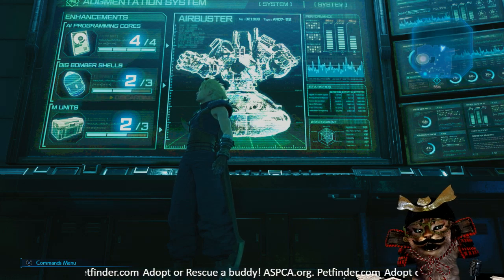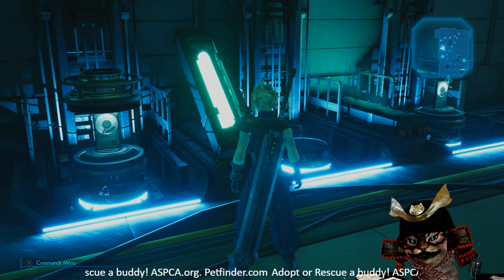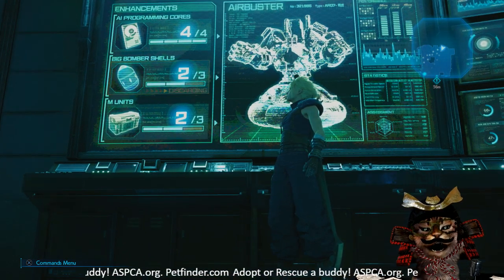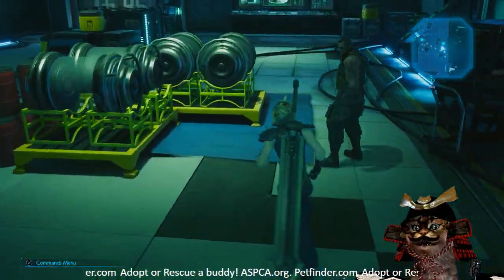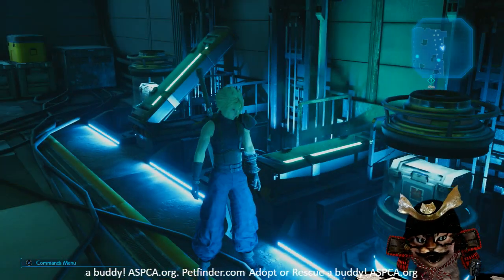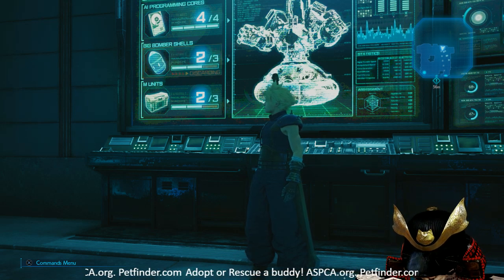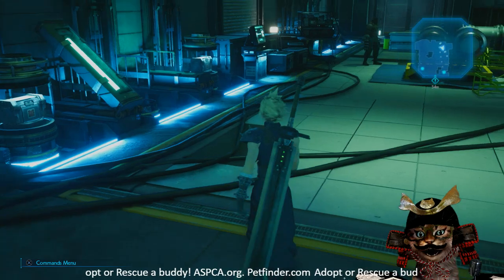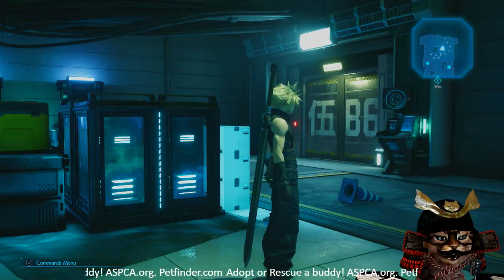Airbuster Boss Components Pros | Cons | Rewards Which to Choose FFVII Remake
Just a quick guide on what each Airbuster Boss Component does, fight effects and rewards in Chapter 7 A Trap is Sprung, FFVII Remake

ASPCA.org
Petfinder.com